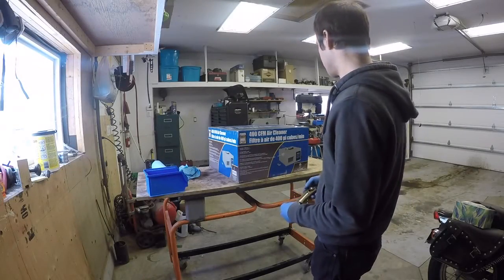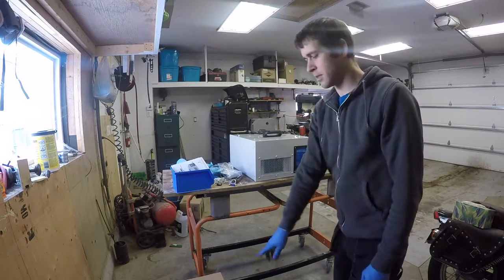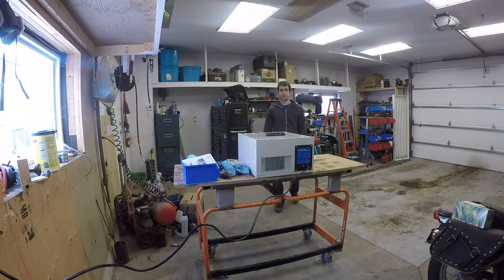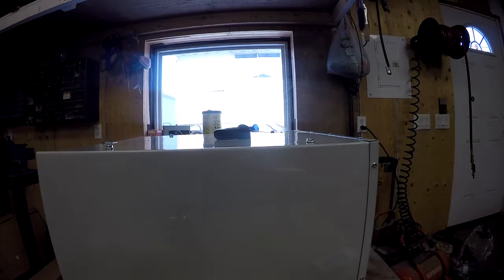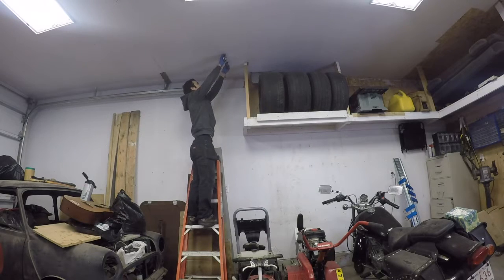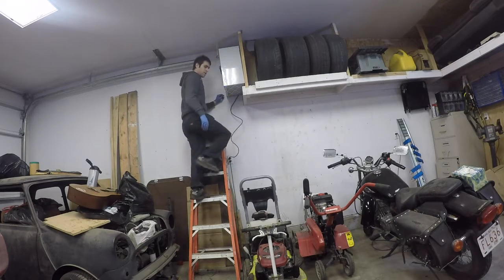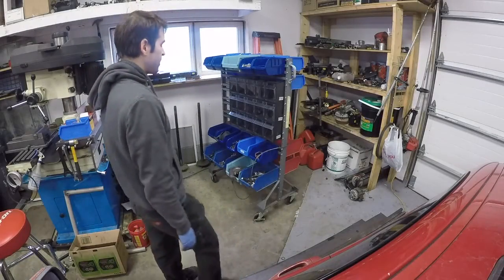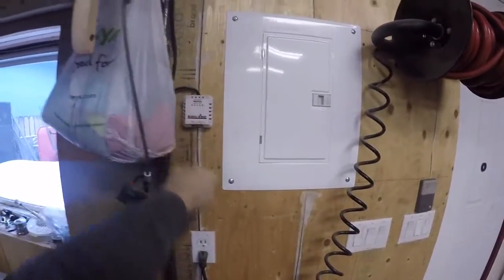Air Filtration System - Power Fist 400CFM - Princess Auto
Update April 2020: I've been meaning to make a follow up video on this.

In my garage, it is not worth it at all. If you are in a really small space, or, if you are working in a confined area where you can have the system really close (within a few feet / overhead / beside you) It really won't move enough air.

The filter gets dirty.. it is circulating air, but there is so much air in a large open space, that this does nothing practical. I can run this for 20 minutes with no noticeable results or open both of my doors for 2 minuets and have the air all cleared out.

I will probably relocate this for use with powder coating. Have it so that I have a gentle air flow behind parts that I am coating so that the powder overspray won't settle all over the shop.

Original comments:
I recently purchased a shop air filtration system. I haven't had a chance to give it a good test yet. In this video I talk about it a little bit and install it.

Main / outer filter. Part # 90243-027
Secondary/ inner filter. Part # 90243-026